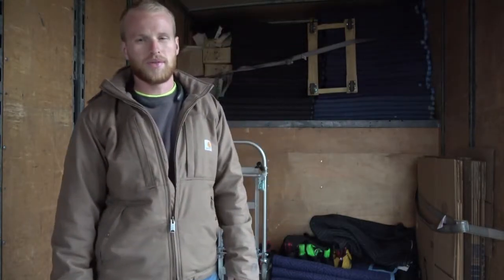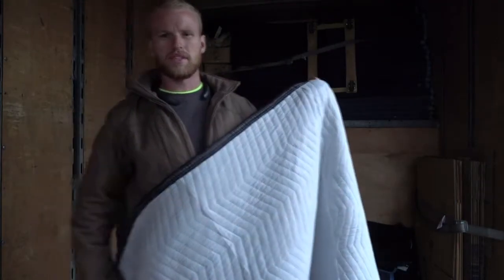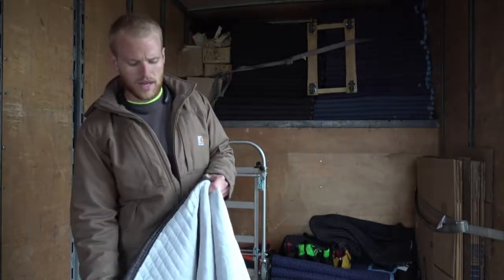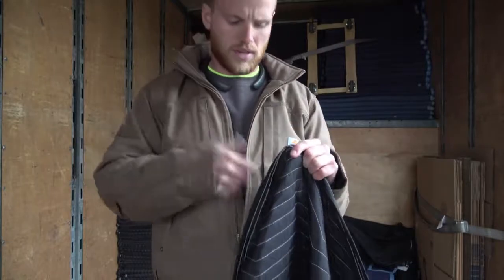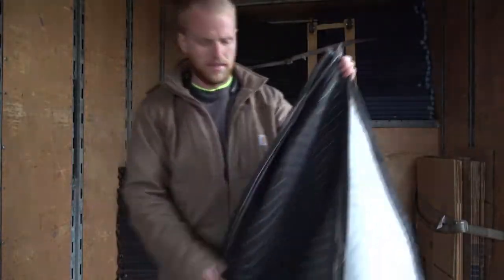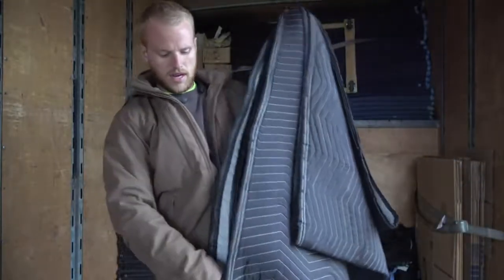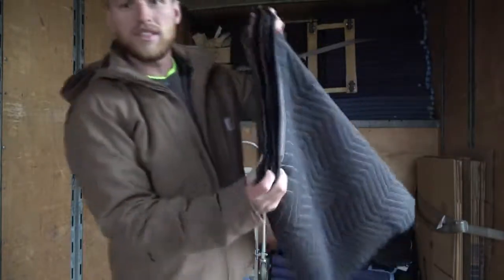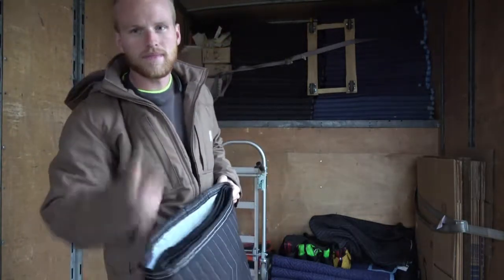Folding Moving Blankets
This is the correct way to fold moving blankets. Folding blankets keep the blankets clean which also will keep your furniture clean.